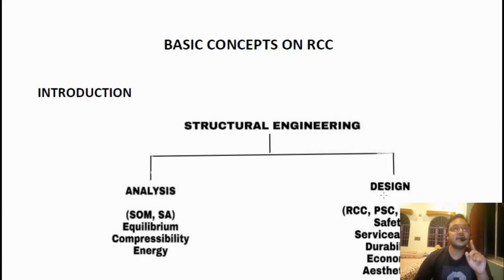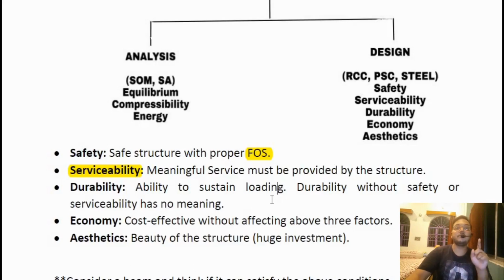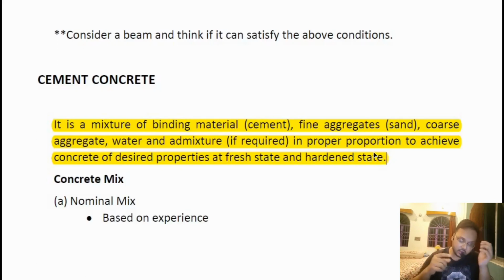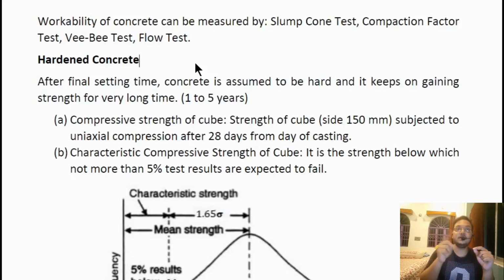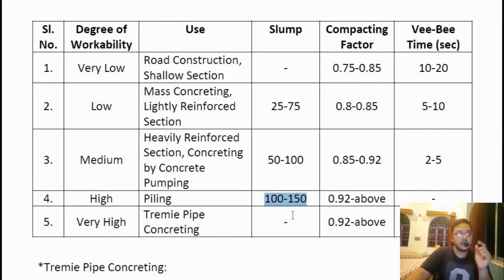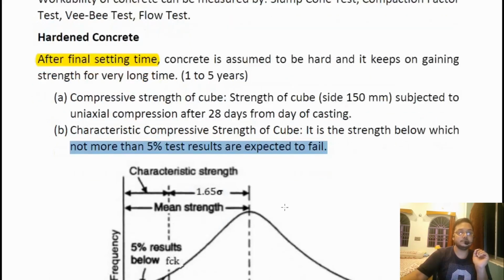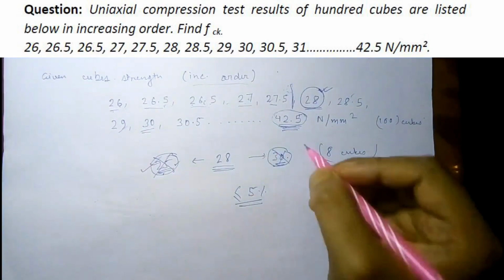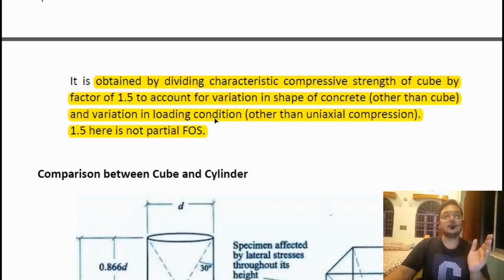RC Lecture 1 - Basic Concepts on RCC (Part - 1) | Design of RCC Structures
This is my video lecture on Basic Concepts on RCC (Part - 1)